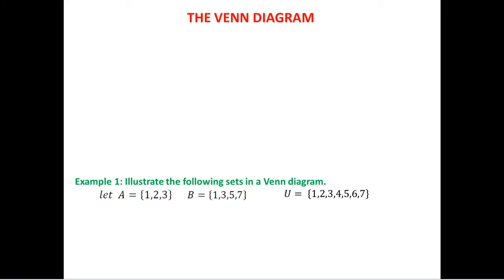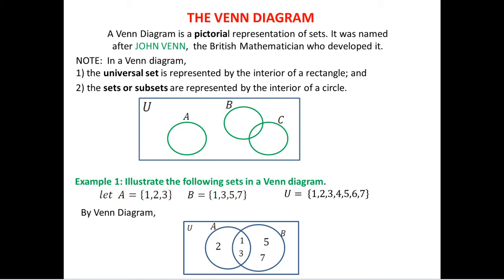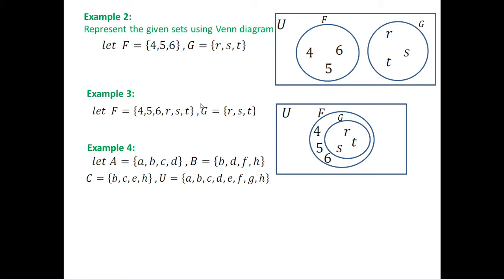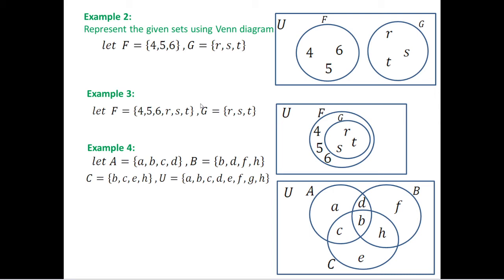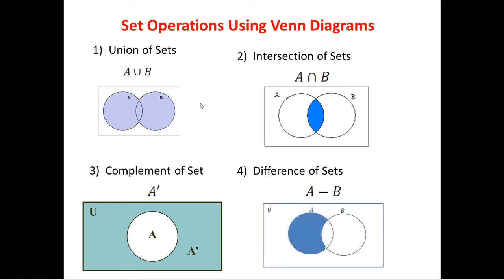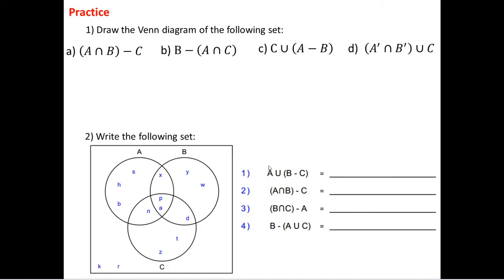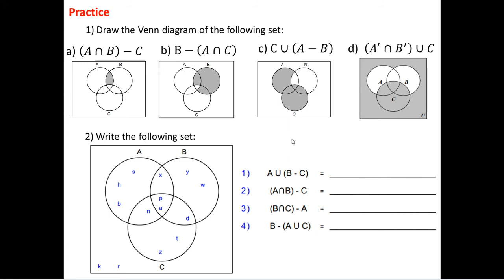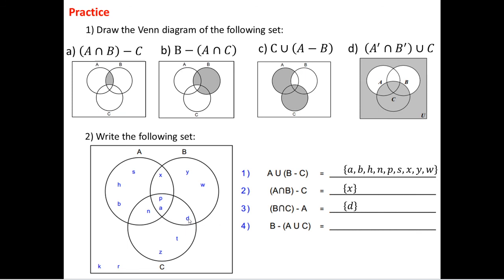Venn Diagram and Set Operations